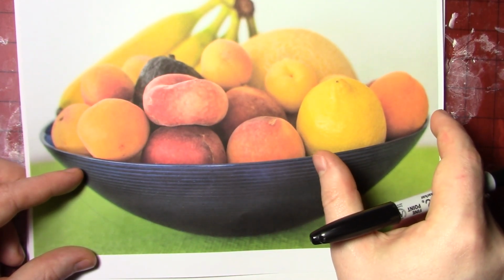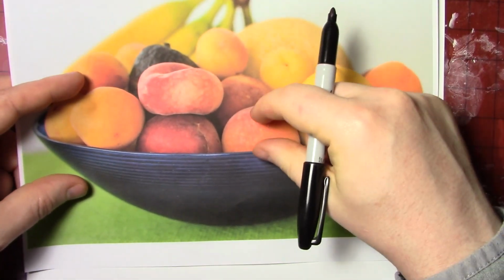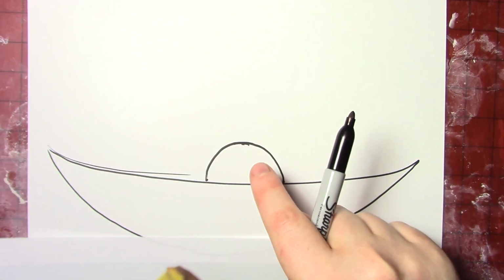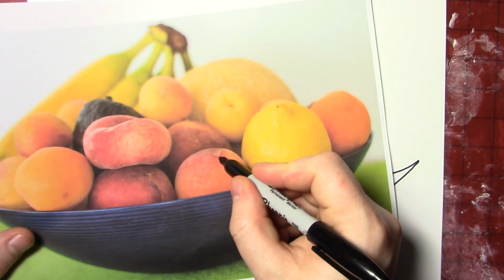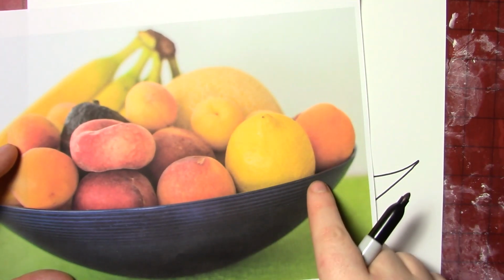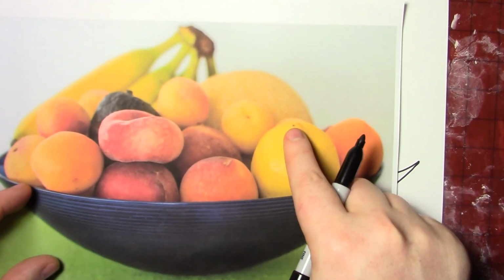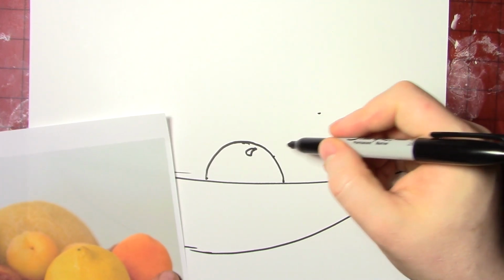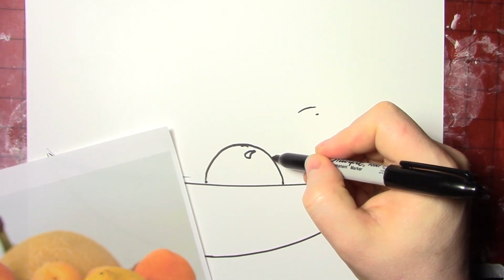Bowl of Fruit - Still Life or Observational Drawing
In this lesson, we discuss still life drawing, also called observational drawing. We use a photo reference to draw a bowl of fruit.